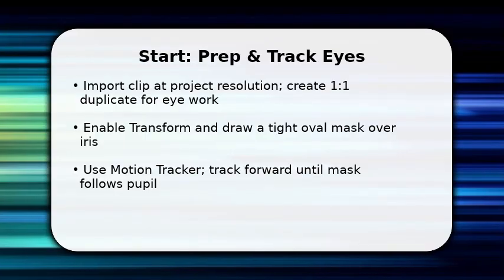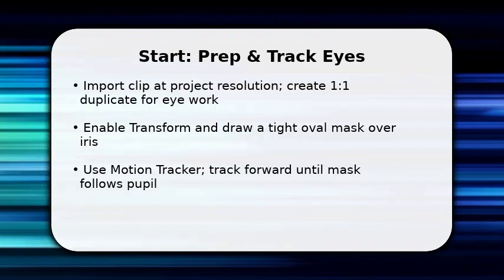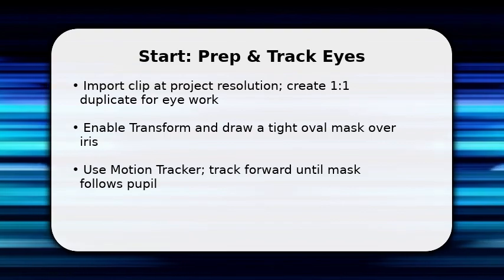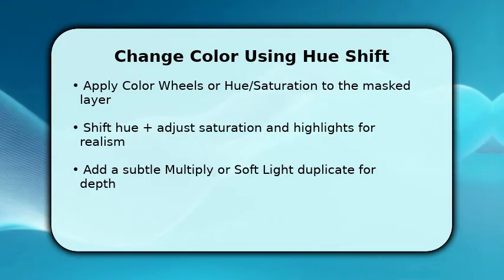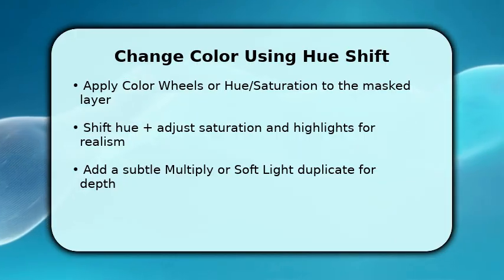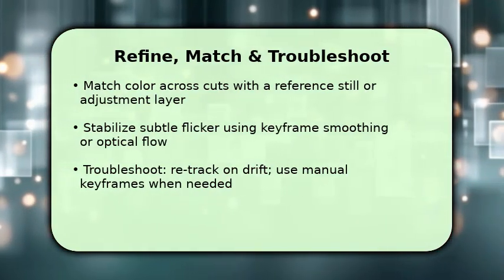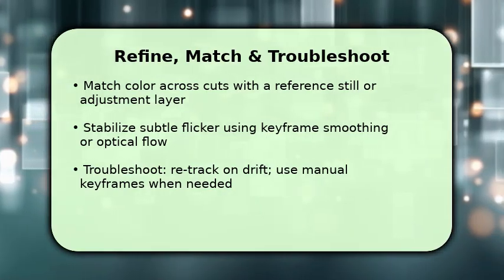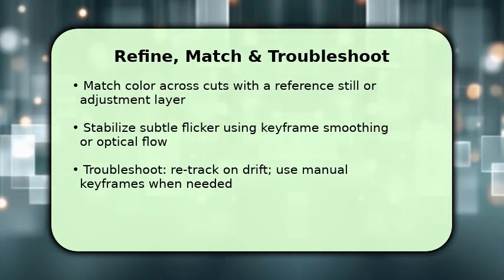How to Change Eye Color in Final Cut Pro (only Way)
Discover the exclusive method to alter your eye color in Final Cut Pro. This tutorial guides you through a unique technique that's not widely known, offering professional editors and enthusiasts alike an edge.